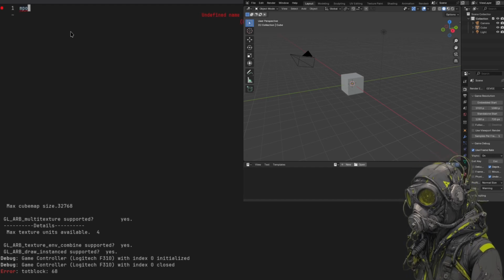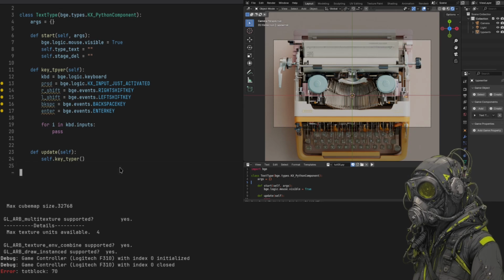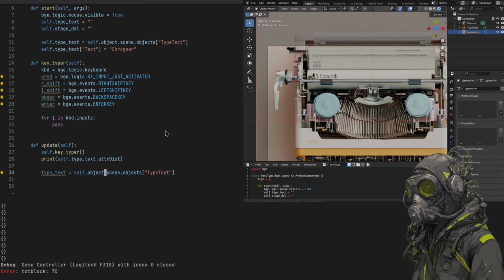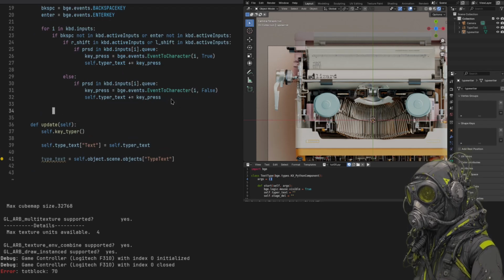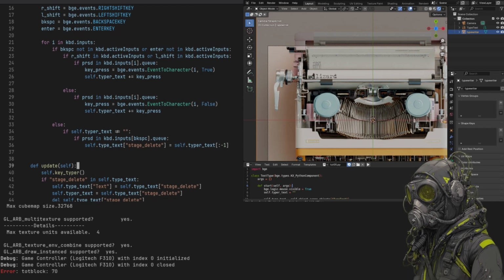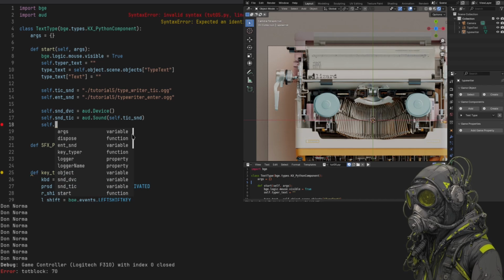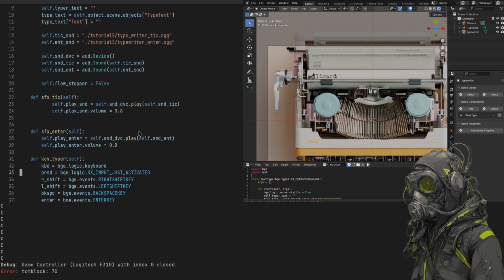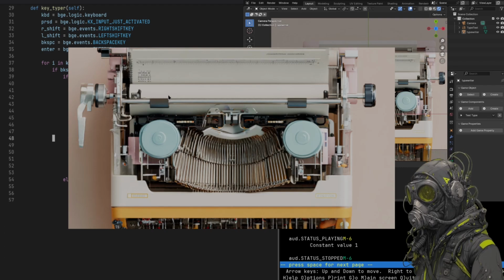UPBGE: Making a Typewriter UI with Interactive Text + Sound | Chrognar's Tutorials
From the Depths of his mothers basement, Chrognar brings you another Tutorial about making a Typewriter UI with Text and Sound!

Chapters:
00:00 Intro
(9:01) Manipulating the Text property of a Text Object
(27:04) Writing the Type Writer Function
(36:52) Deleting Text with the Backspace Key
(46:21) Using Sound... Hi-jinx ensues...